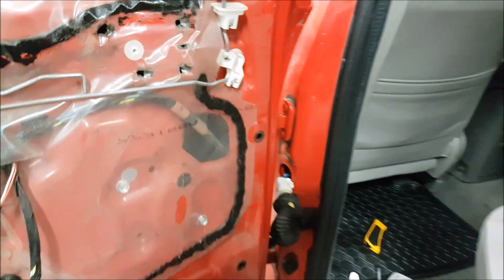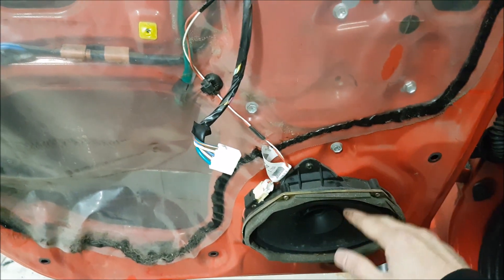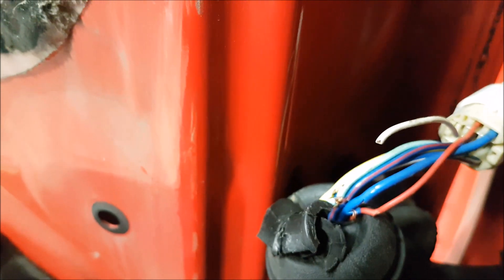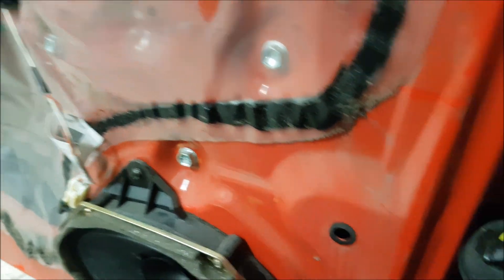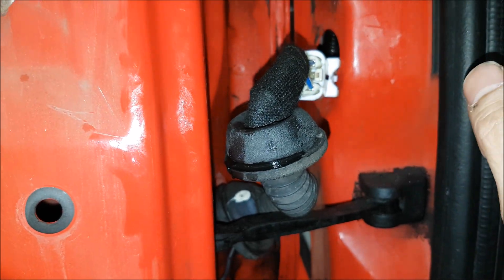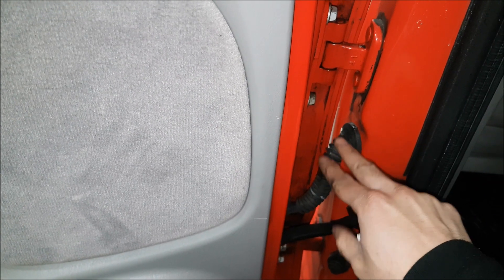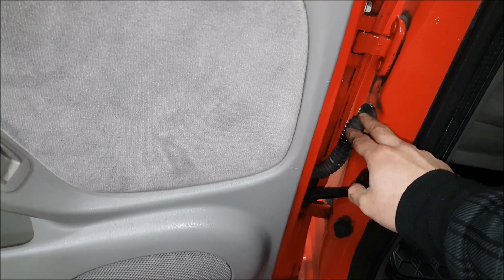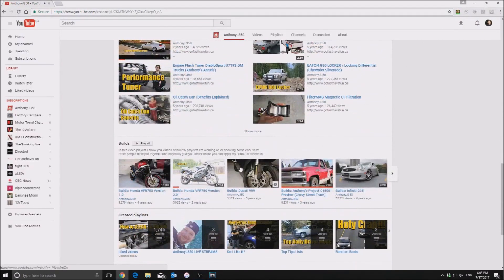Rear Speakers not working 1998 to 2004 Tacoma Double Cab | AnthonyJ350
Don't have sound from the rear speakers in your Double Cab Toyota Tacoma? Watch this video to solve the problem.

About AnthonyJ350

Canada